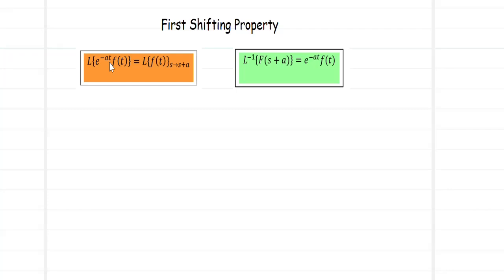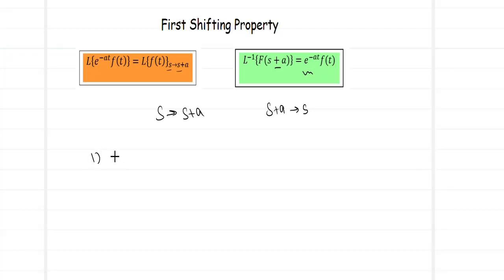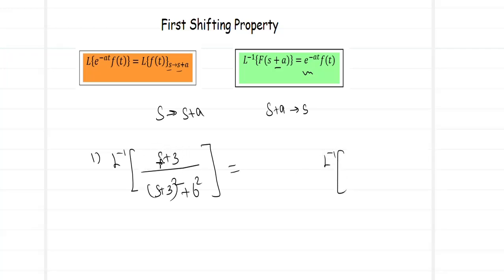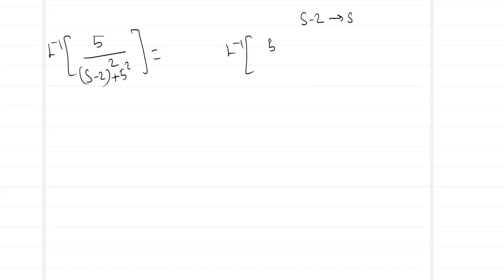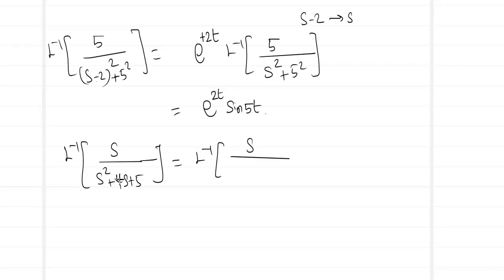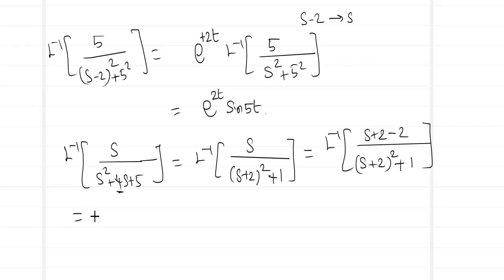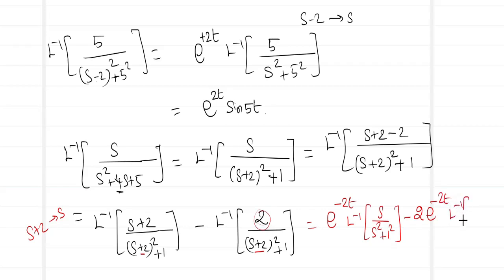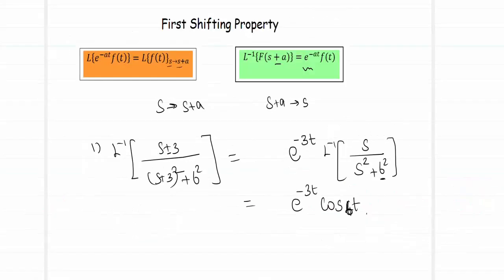Inverse Laplace of first shifting theorem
Problems on inverse Laplace of first shifting theorem